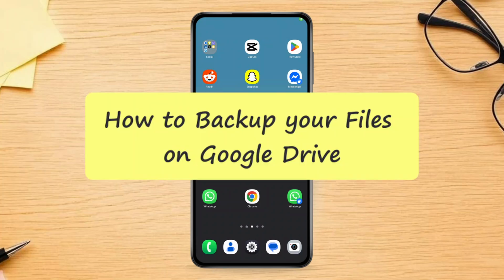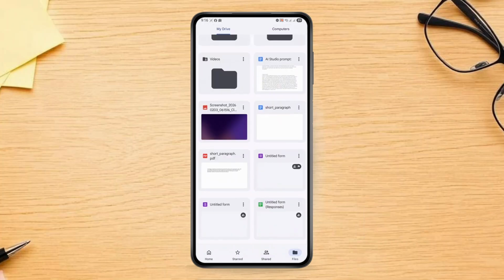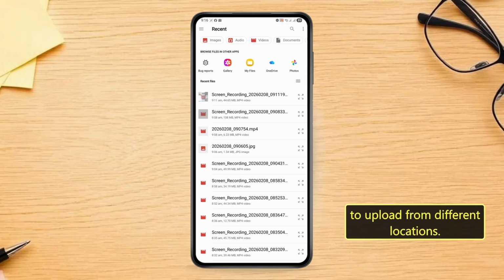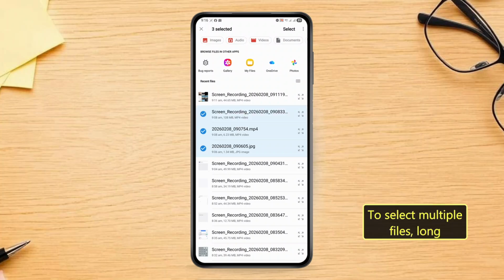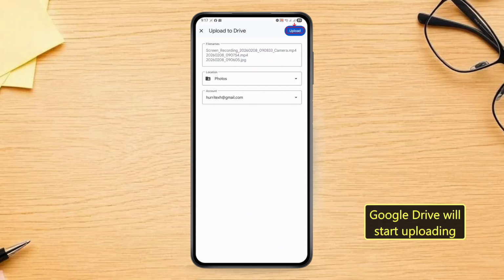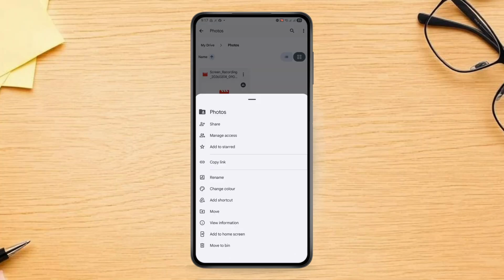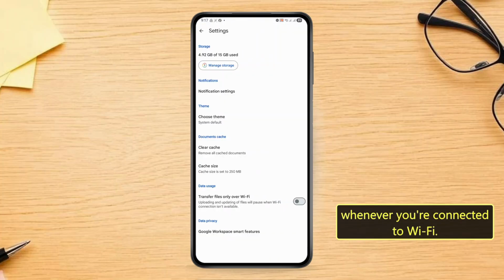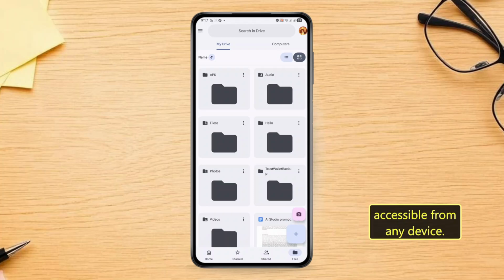How to Backup your Files on Google Drive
Learn how to easily backup your files on Google Drive in this step-by-step tutorial. Whether you want to protect important documents, photos, or work files, this guide will help you securely store your data in the cloud.

In this video, you'll discover how to use Google Drive backup effectively, explore cloud storage tips, and learn the best data backup strategies to keep your files safe. You'll also get tips on organizing your files digitally and maintaining online privacy.

Timestamps:
0:00 Introduction
0:40 Setting Up Google Drive Backup